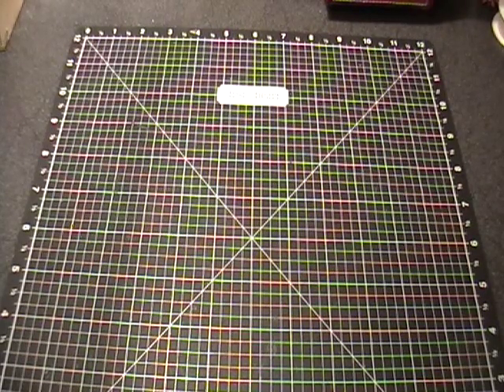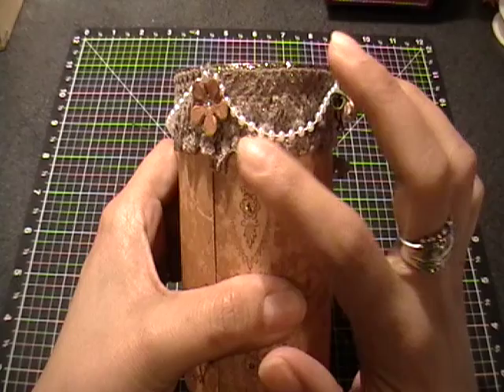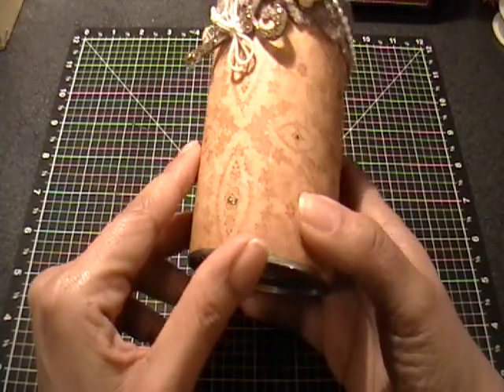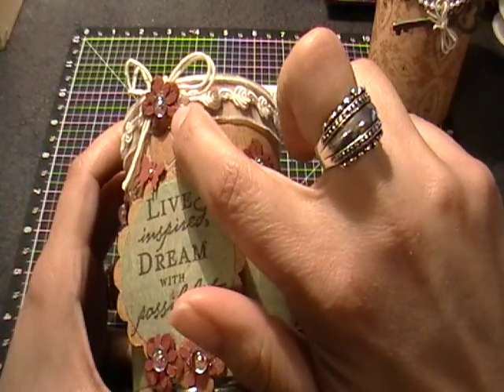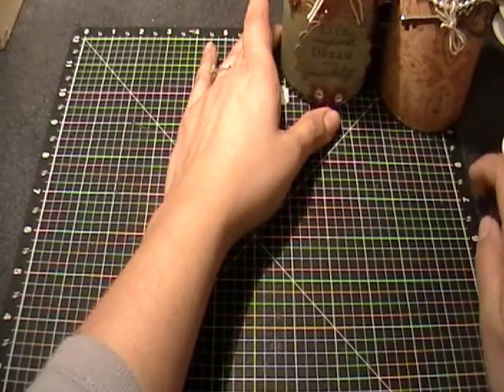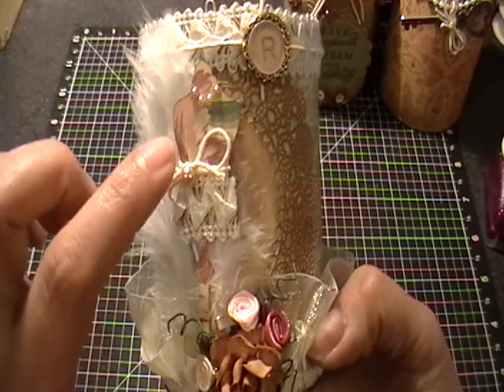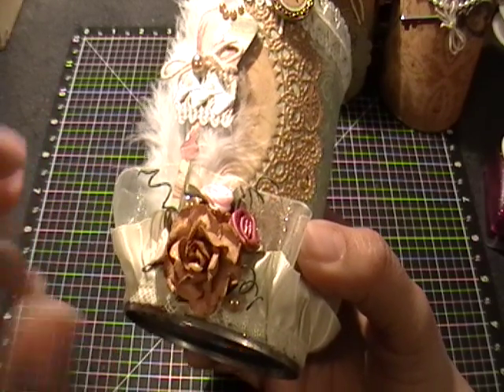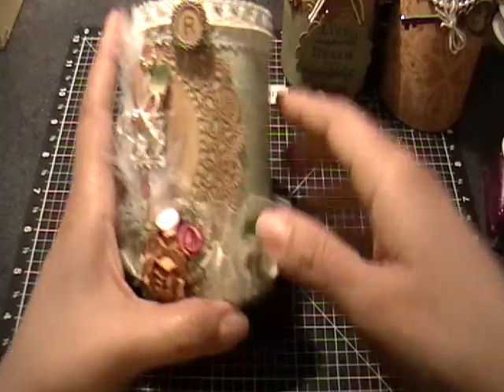Friday Fun - Episode 9 (altered tin cans)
Gloria